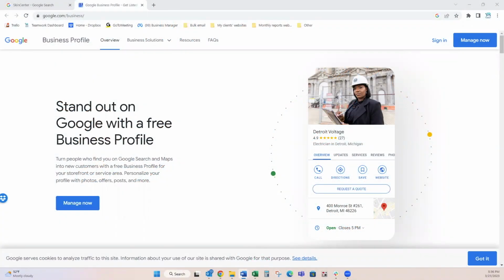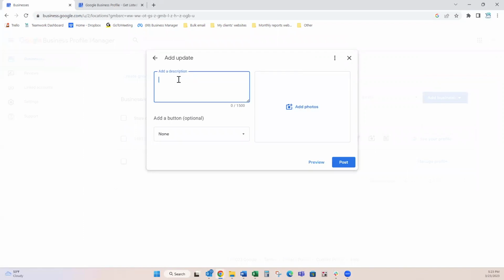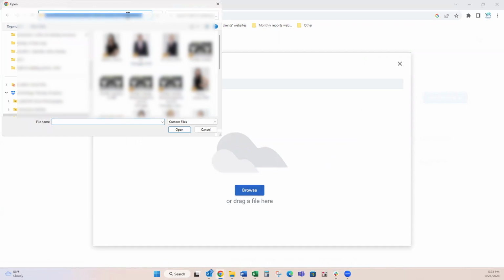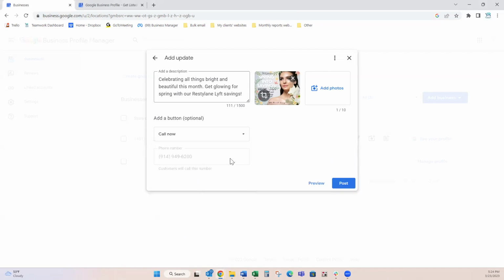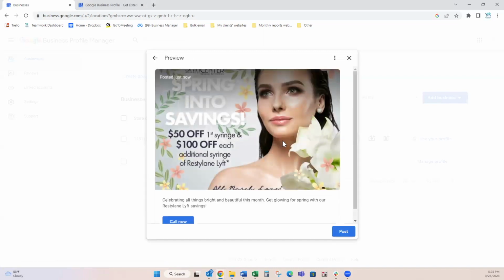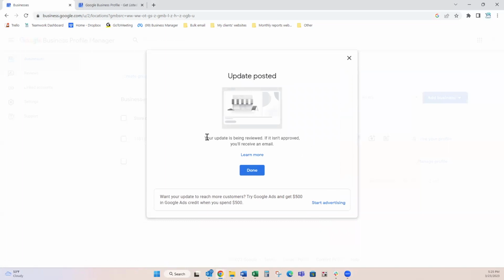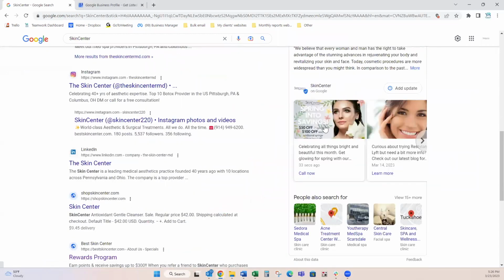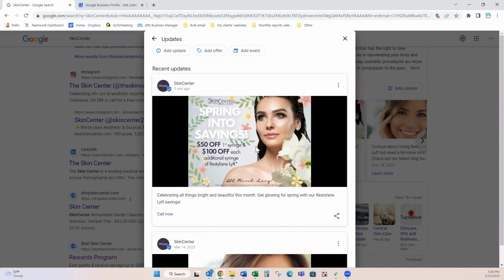How to Post on Google Business Profile | Quick Tutorial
Posting regularly on your Google Business Profile is a great way to keep your customers informed.

🌅 The deadline for Google sunsetting Universal Analytics is quickly approaching (July 1st!). If you need some expert help migrating from Universal Analytics to GA4, contact Technology Therapy

🚗 Customers will be clicking from Google Business Profile through to your website… Make sure you’re following all the website marketing best practices so that they have a great user experience!

🖨️ Transcript 🖨️

Hello, and welcome to Yes You Can, DIY Digital Marketing by TTG. In this tutorial, I'm going to show you how you can add a post to your Google Business Profile. So I'm starting here and you'll notice the URL is So you can go there and then click on Sign In. Or if you're already on Google and logged in, you'll come here to this menu and choose Business Profile Manager.

So this client has two listings, because one's a duplicate, so we're going to disregard this one, this one is the active listing. So to add an update - or what's also called a post - you can click here on this icon.

And it gives you the option to add a description, add a photo, and then you can add a button which is optional, but we do recommend adding a button. A call-to-action is always a good idea.

So I'm just copying and pasting the description I already had written. And I have a photo all ready to go that I want to put on this post.

Now sometimes, on the button option, we will choose Learn More, and maybe we're going to drive them to the client’s Specials page. Or maybe we're going to drive them to a blog, for example.

I think they're all pretty straightforward. We'd like to mix it up for this client. And you'll notice that it populates the phone number and it's disabled, so you can't change it. Google requires that the phone number connected to your post is only the phone number that is associated with your Google Business Profile. So they will not give you the option to add a different phone number. So now I have everything in place here. But before I post, I like to preview to make sure everything looks good.

And this looks great. But whenever you have a link, make sure you click on that button and test it and make sure that it's going to the correct link that you want it to go to.

And now it gives me a message letting me know that my update is being reviewed. So if you post anything that goes against Google's content guidelines, they will send you an email letting you know about it. So sometimes the change is fairly quick, even immediate. Other times it might be several minutes. So I recommend coming back to check if it's not here when you're done. You can also click here on See Your Profile. Either way, it'll take you to the same place.

And then there it is. So notice that this part of the image is showing - it shows the logo and it gets cut off here - you want to be mindful of sizing your photos. We recommend 1200 x 900. There's really not a perfect size for this because here, it's showing a preview and if you click on this, it shows black bars on either side, and then it does show the full image from top to bottom. There is no way to set a different image for this versus the preview. This does look a lot better on mobile. And people do tend to use Google business profile on mobile. So it's not a big concern. But be aware that it's going to be difficult to get your image sizing perfect. So, like I said, we recommend 1200 x 900 pixels to at least get most of your information within that window that it's allowing you if you enjoyed this video, be sure to give it a like and subscribe to our channel.